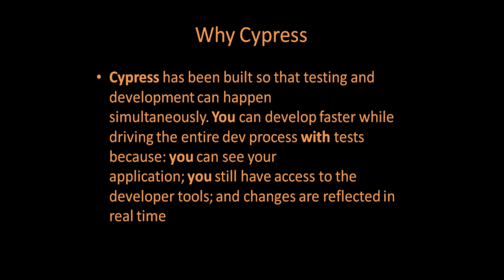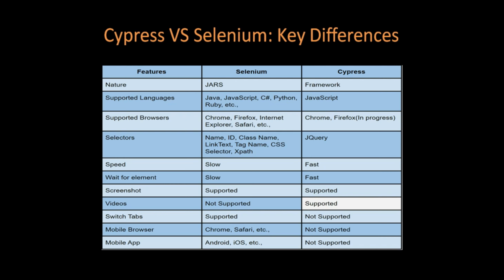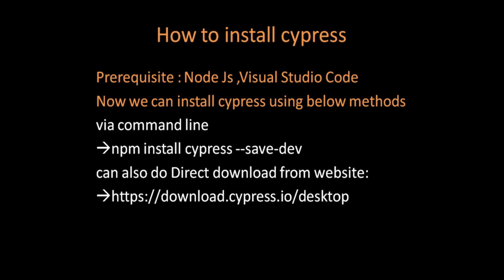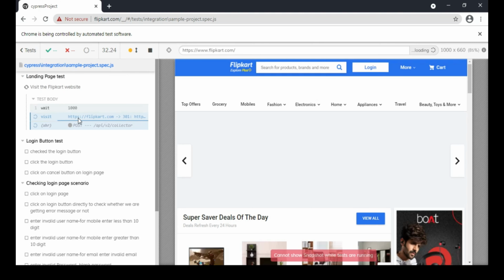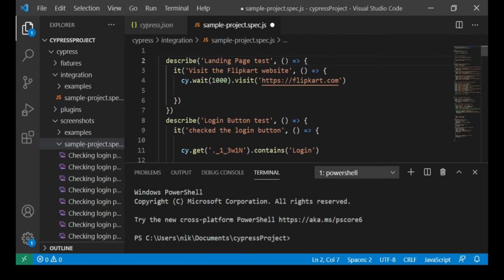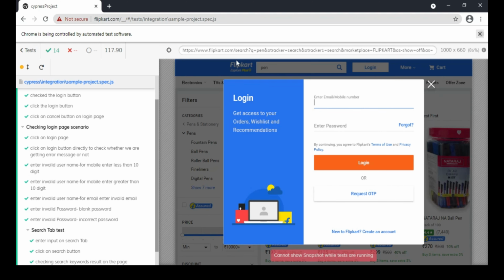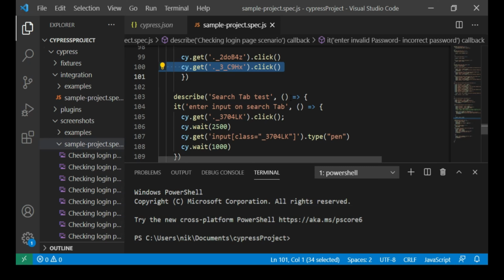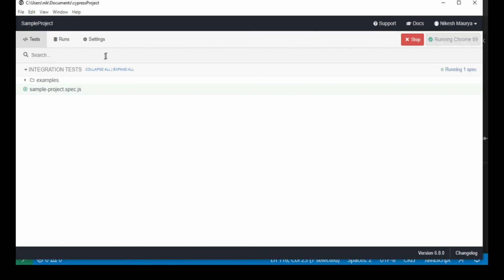Cypress Automation Tool | Software Automation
in this video I have explain about
1.what is cypress
Cypress is a next generation front end testing tool built for the modern web. It address the key pain points developers and QA engineers face when testing modern applications

2.why to use cypress
Cypress has been built so that testing and development can happen simultaneously. You can develop faster while driving the entire dev process with tests because: you can see your application; you still have access to the developer tools; and changes are reflected in real time

3.key difference between cypress and selenium
4.how to install and open cypress
Prerequisite : Node Js ,Visual Studio Code
Now we can install cypress using below methods
via command line
npm install cypress --save-dev

To open cypress type
npx cypress open

5.then a demo that explain about basic syntax and automation flow